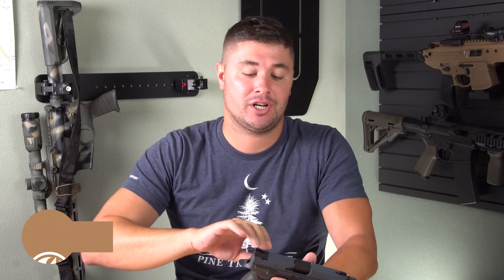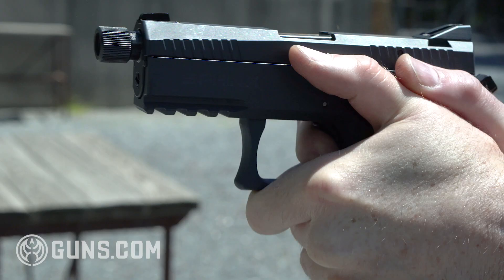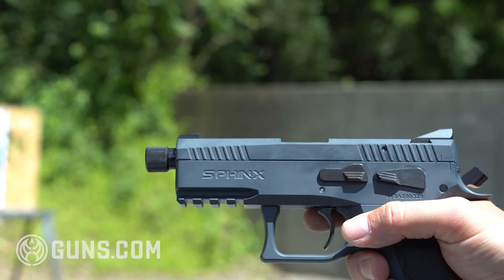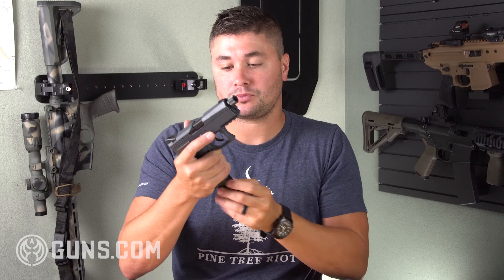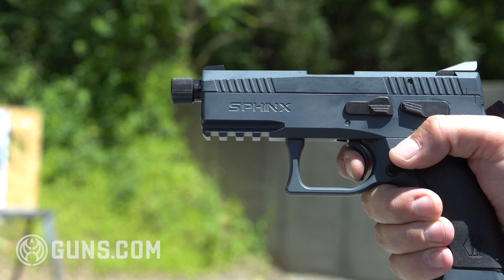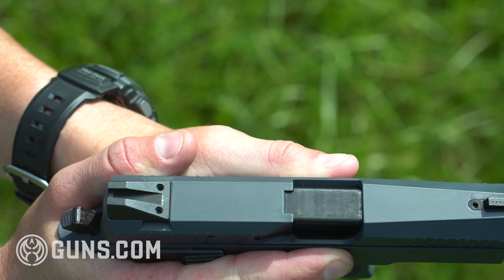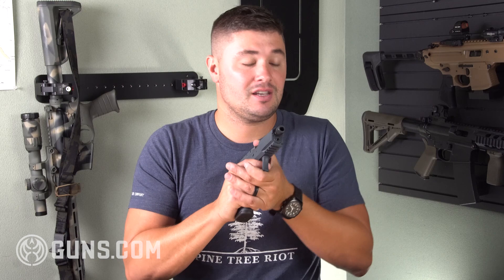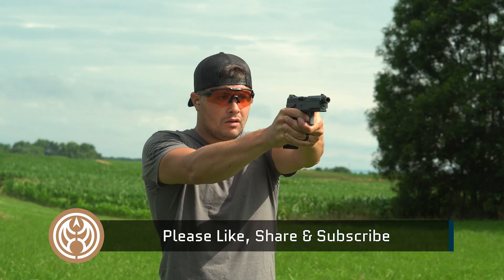Gun Review: Kriss Sphinx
I’ll be honest with you. I have had the opportunity to shoot the Kriss Sphinx on multiple occasions over the last six years. It’s an outstanding handgun. The newest 9mm compact version I recently had the chance to handle continued to exceed my level of expectations. You will not hear from me that the Sphinx’s $1,000 price point is not justified or that it is just a glorified CZ. Compared to other “production handguns,” the Sphinx has pound for pound some of the best craftsmanship available.

The construction of the Kriss Sphinx has a level of excellence that you may find in a custom shop, but most likely not out of any other factory. Both the slide and upper portion of the frame are precision machined from a solid piece of billet material. As if that was not good enough, Kriss decided to finish off the slide and frame by hand fitting them together. This ensures tight tolerances and strength between the frame and slide.

From a distance the Sphinx looks like a double/single action hammer fired CZ of some type. Let us take a closer look how it operates. The rails of the slide ride inside of the frame allowing for a smooth action and a low bore axis. The mechanics of this make recoil an after thought. Inside the handgun all the internals are polished. This improves reliability and makes the action on the trigger smooth like a calm lake.

I think CZ’s have some of the best ergo’s when talking about handguns. So it would make sense that the Sphinx which is based off the design of the CZ 75 would have that same great feel in the hands. Only I think Sphinx feels better! The high beaver tail and the swap-able rubberized grip panels provide an excellent foundation for a variety of hand sizes. This 28 ounce handgun is on the heavy side, but shoots like a dream!

Kriss did not skimp on the accessories for the Sphinx either. It comes in a hard case with custom cut foam to hold the gun, two 15 round mags, three different size grip panels, cleaning kit, and mag loader. Kriss also provides the customer with options to add a threaded barrel (1/2×28 thread pitch) and 6 different cerakote colors to choose from. You can certainly tell that Kriss went the extra mile to deliver the finished product to the end user.

It will be hard for another hammer fired handgun to take the place of the Sphinx as my favorite. Other shooters have compared it to a well built Swiss watch, not only because of its origins but because its craftsmanship is very evident when shooting it. Although maybe a bit large for concealed carry, the Sphinx will delivers the goods when it comes to a high performance handgun.